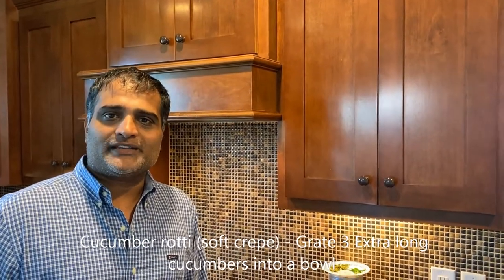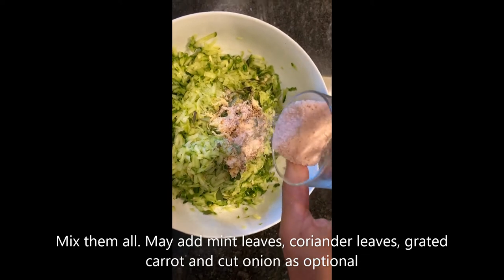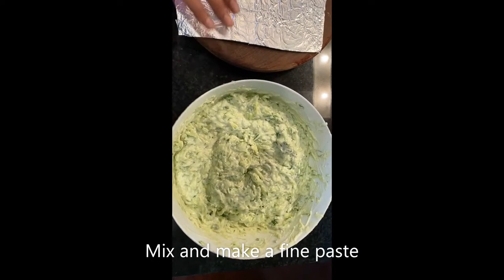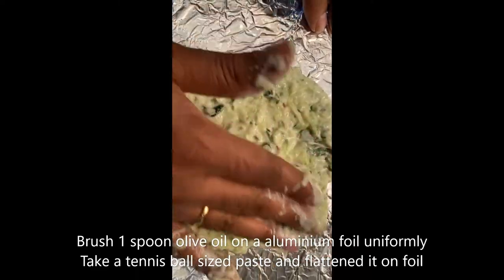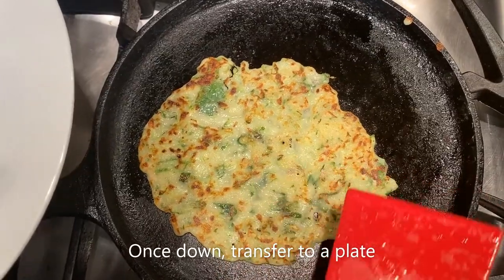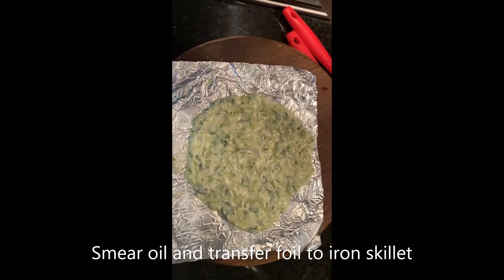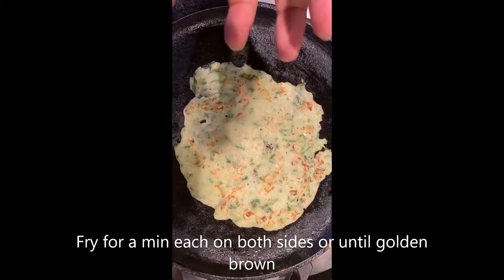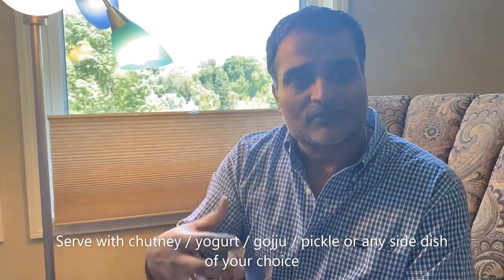Cucumber filled soft crepe flavored with spiced rice flour / Southekayi AKKI ROTTI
Cucumbers are low in calories but high in many important vitamins, minerals and antioxidants. Cucumbers contain magnesium, potassium, and vitamin K (vital nutrients for proper functioning of cardiovascular system). Magnesium and potassium can lower down blood pressure. A regular intake of cucumber has been found to decrease bad cholesterol and blood sugar levels as well. Hence, as a family we like to eat lots of cucumbers and like to have a daily dose of cucumbers (southekayi)

Akki rotti (Rice crepe) is a breakfast item unique to the state of Karnataka, India. Akki rotti means "rice bread" in the native language, Kannada. It is made of rice flour which is mixed with salt and water and kneaded well till the dough gets soft. We like to make veggie Rice rotti (more veggies and less rice) to make it a less carb meal.

In this dish, we mix more cucumber and less rice flour to make it a Cucumber rotti or flavored cucumber rice crepe to obtain the maximum benefits for the body and also feed the soul and taste buds with tasty breakfast / brunch item.